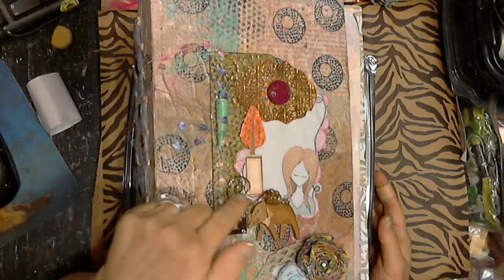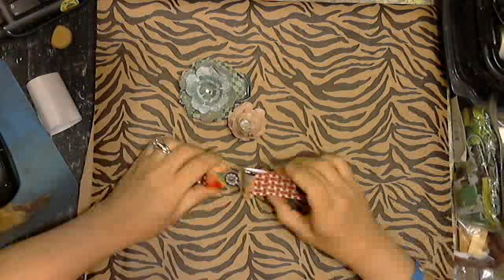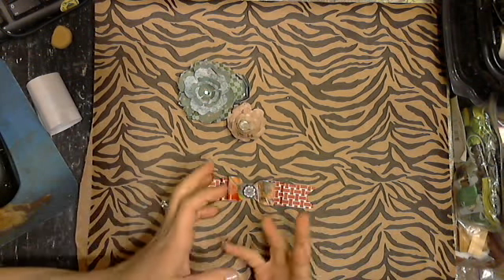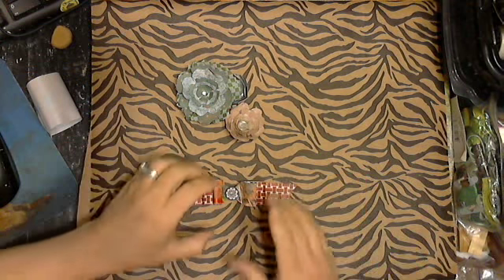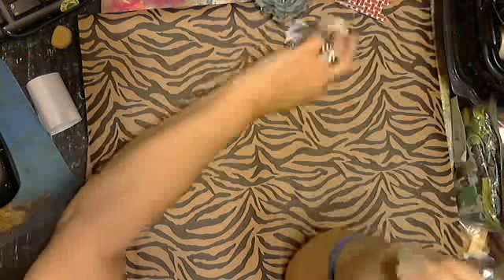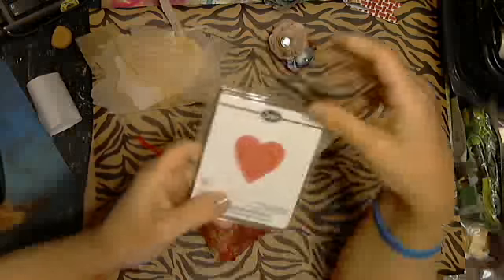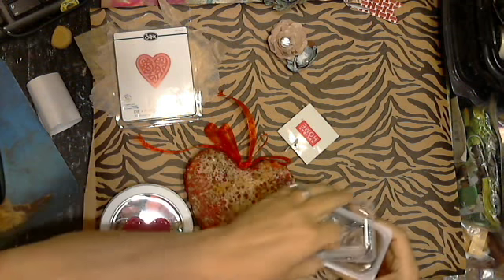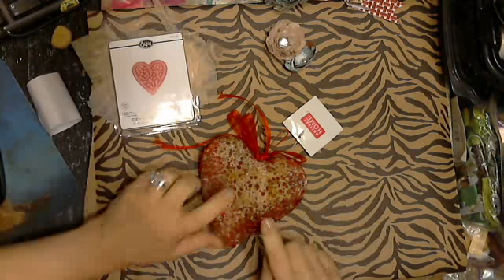Art journal show and tell and a few odd thingys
If you need the info. on the how to... Jennibellie/how to make 100% recycled art journal from cereal boxes.